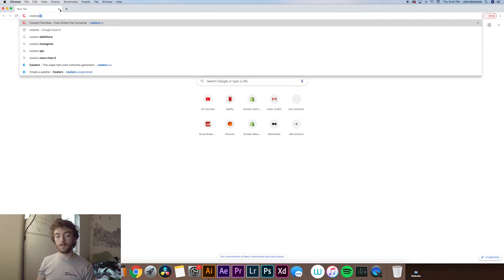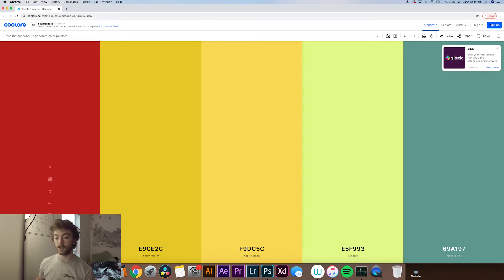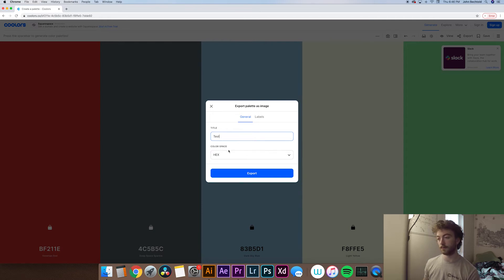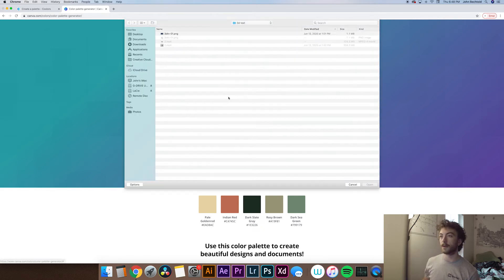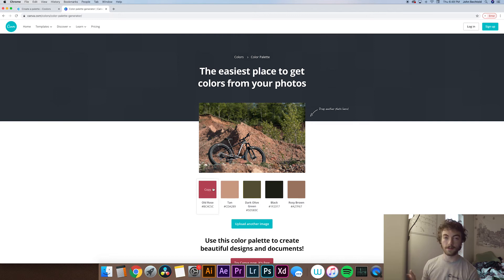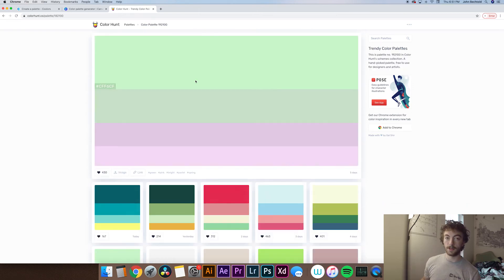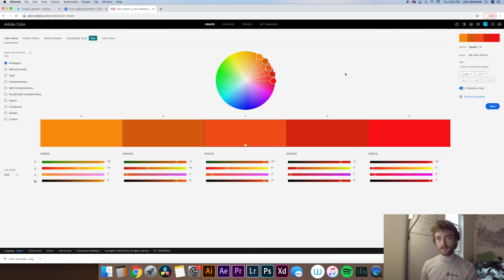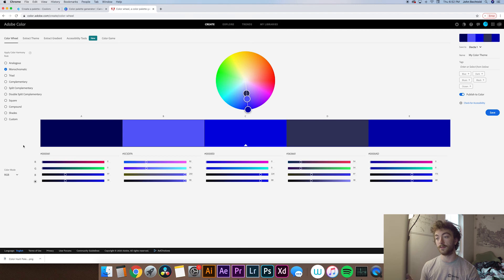The Best Color Palette Generators Out There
In today's video we'll take a look at my favorite color palette generators:

Canva is great for turning images into palettes

Coolors is great for generating random palletes

Color Hunt is like the instagram for color palettes

Adobe color is great if you already know the scheme you're going for